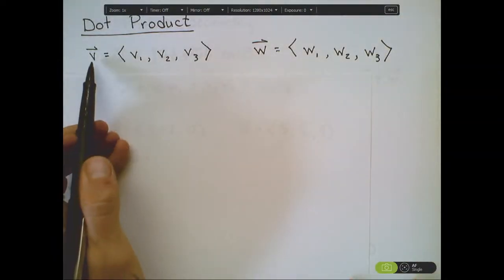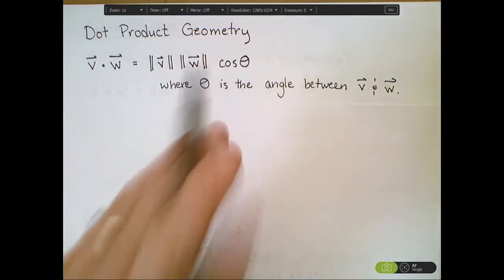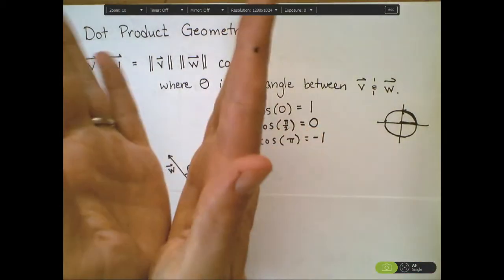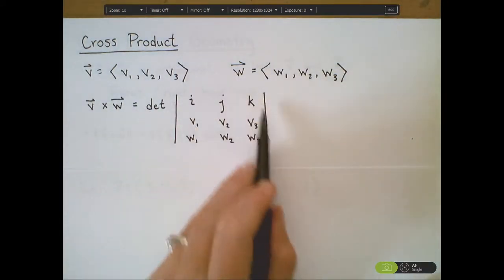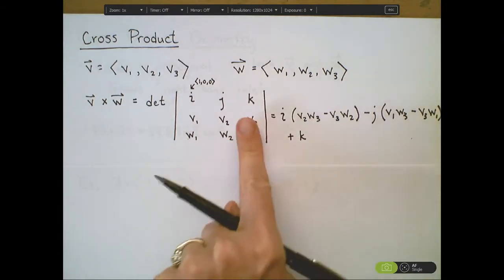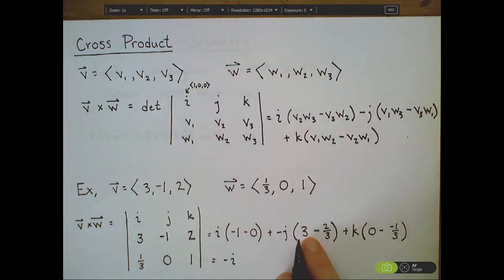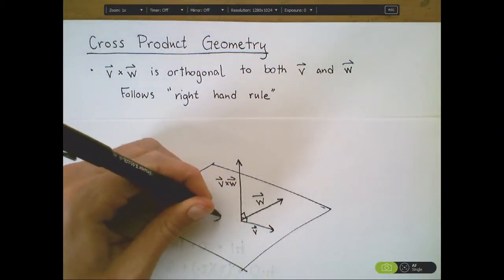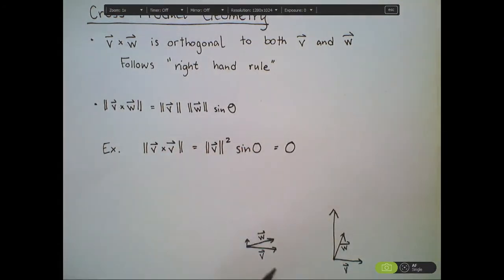12 3 and 4 Dot and Cross Product